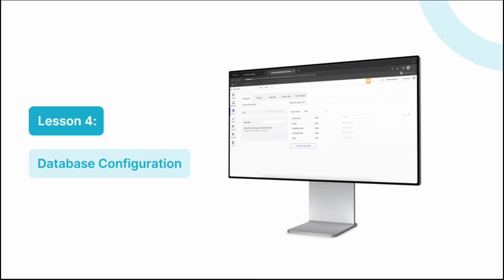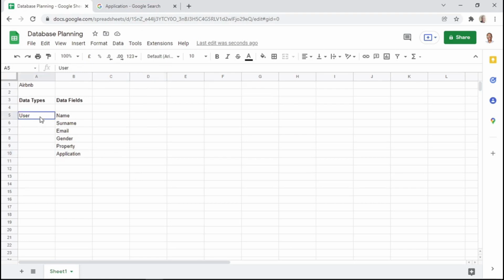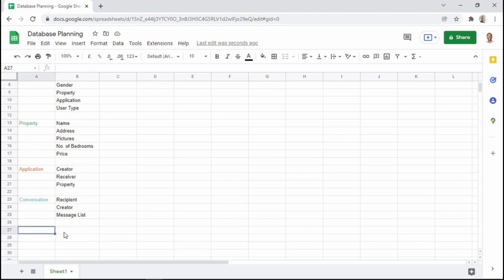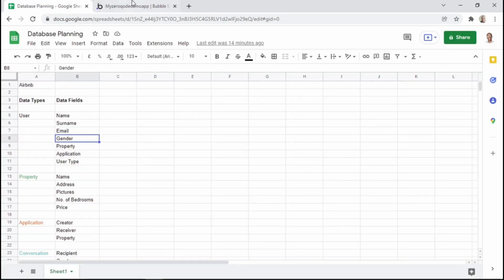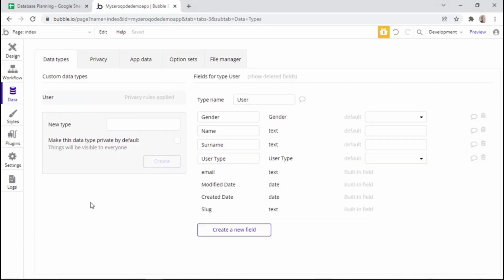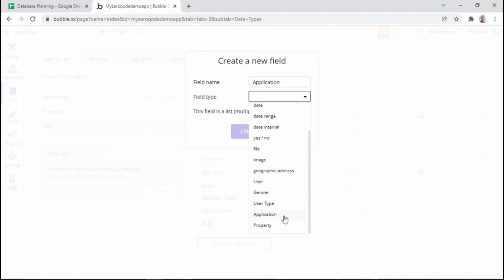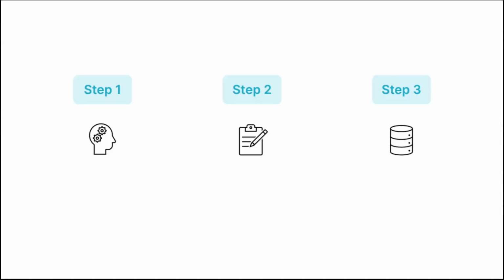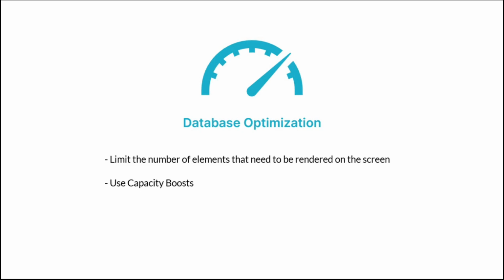5 Bubble Configurando Banco de Dados